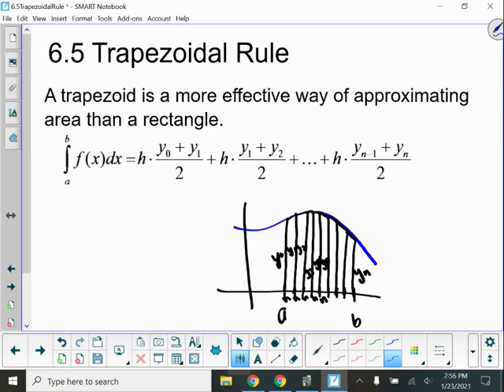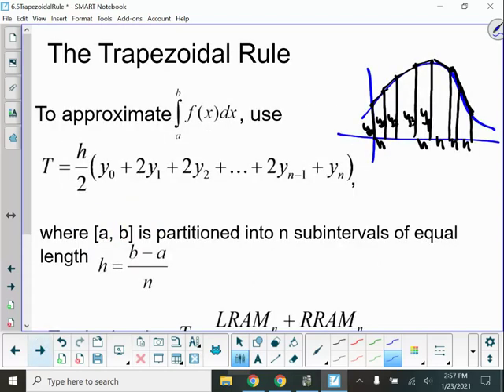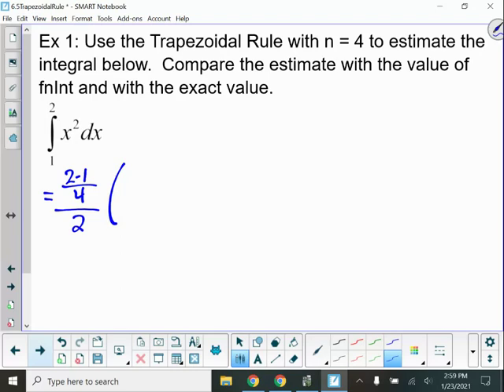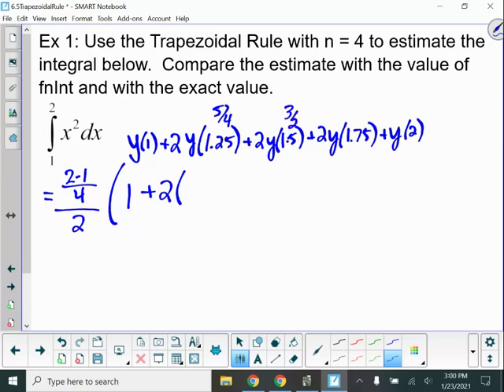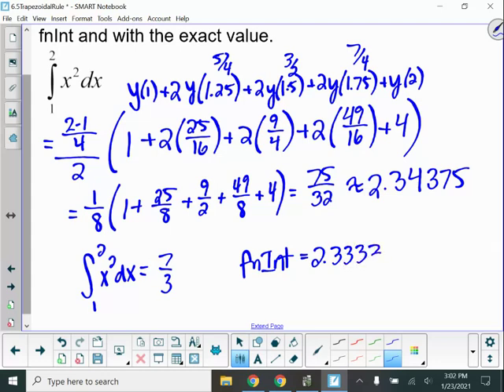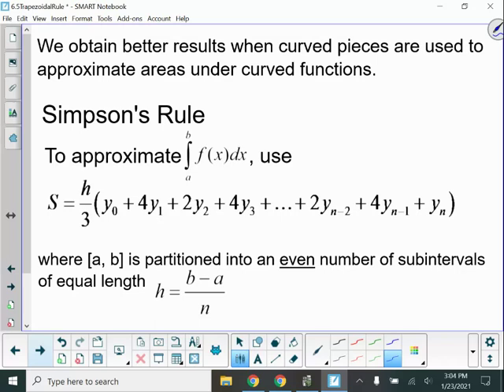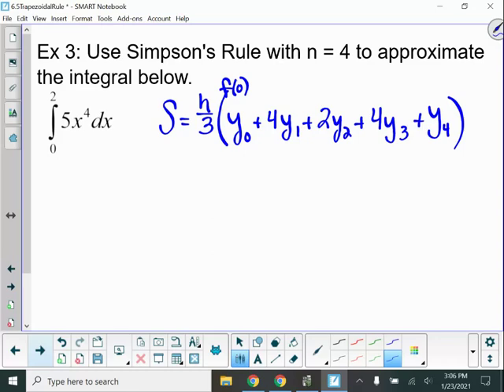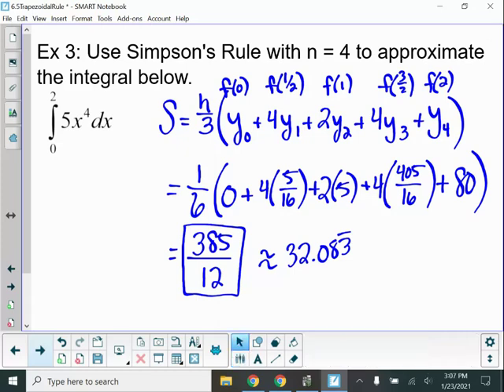6.5 Trapezoidal Rule